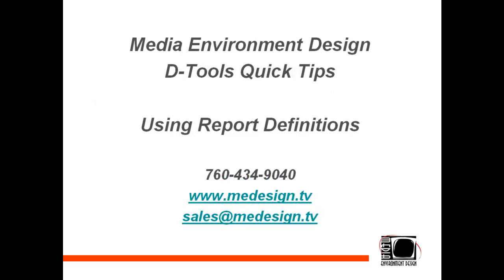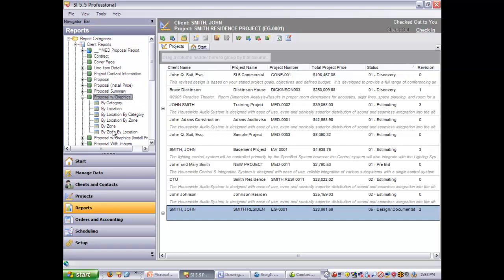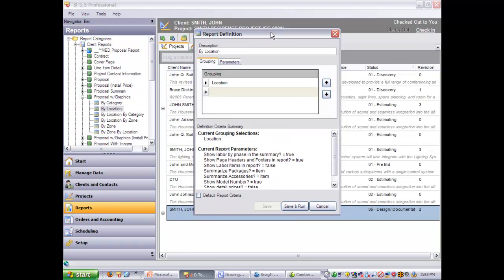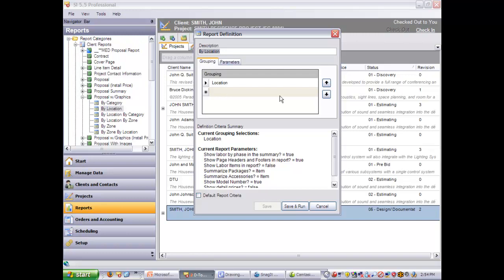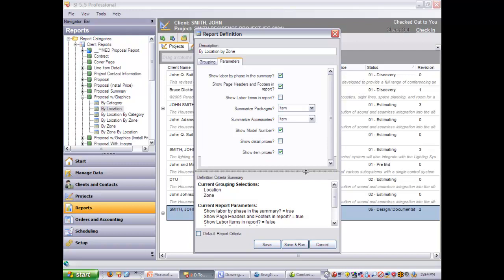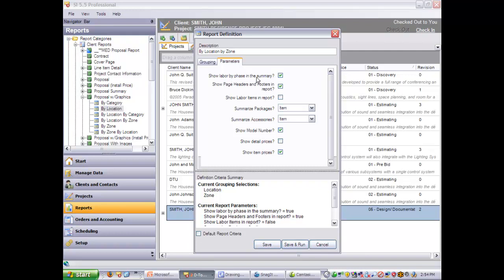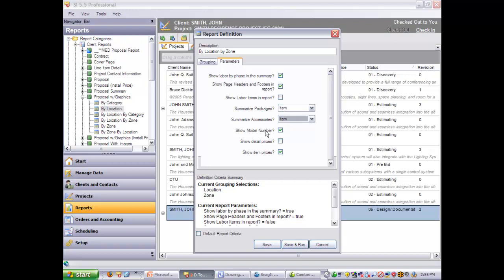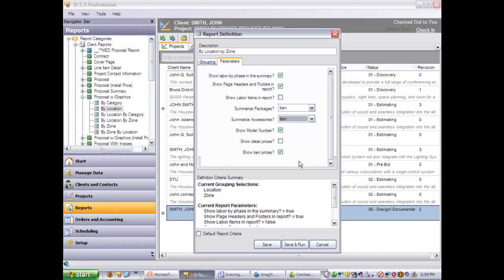D-Tools SI5 Custom Report Definitions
Report definitions are saved 'versions' of a particular report template and allow the D-Tools user to custom tailor each definition's output settings using various parameters.  The result is the ability to use one report to deliver several different outputs, for example: one version that shows line item prices and another that hides them.  This video demonstrates the process for creating report definitions and explains the various parameters available.